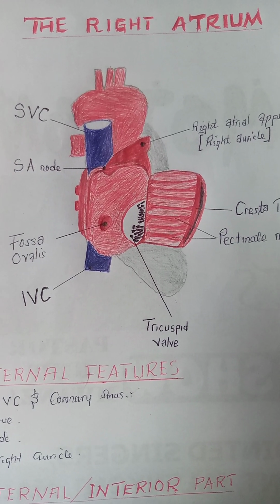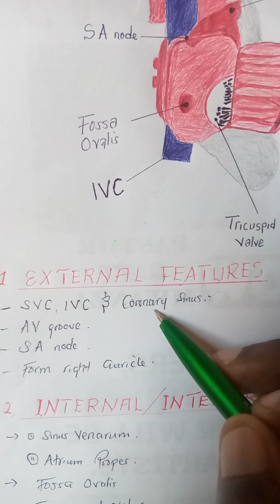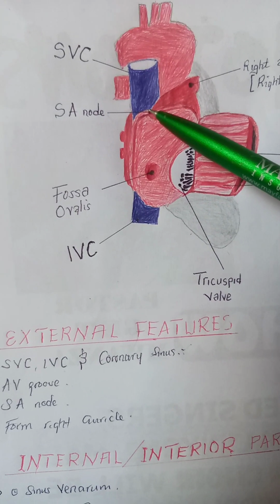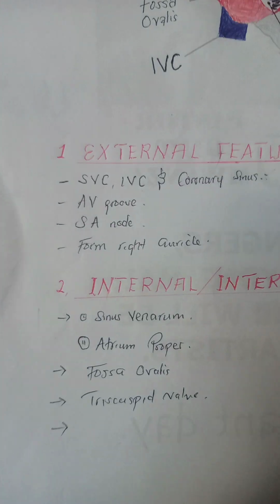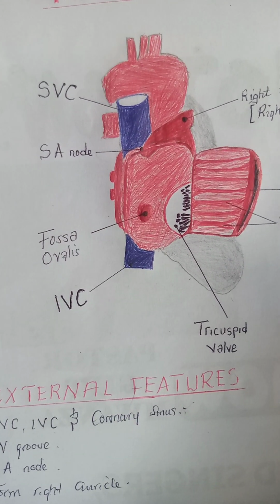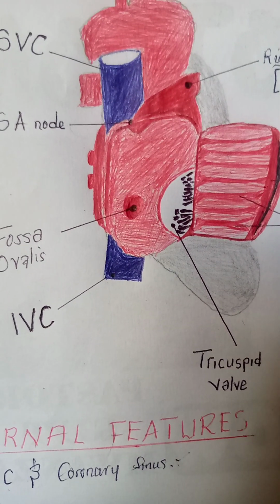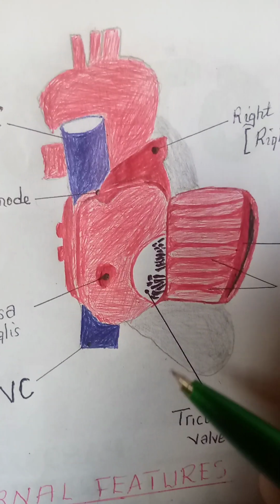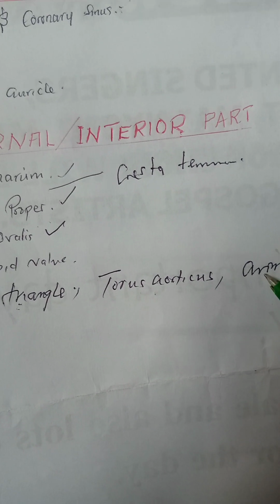External and Interior part of the Right Atrium||MU SOMHS